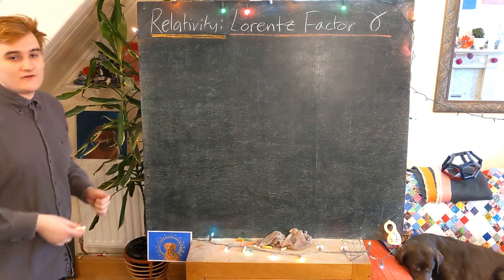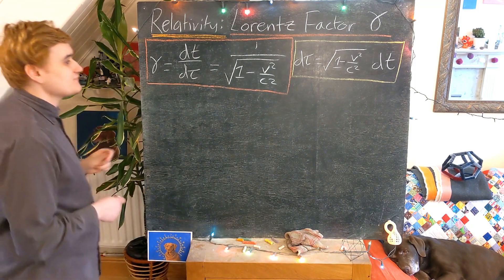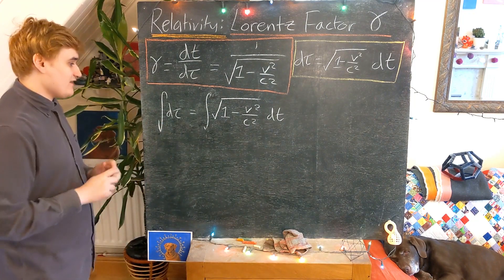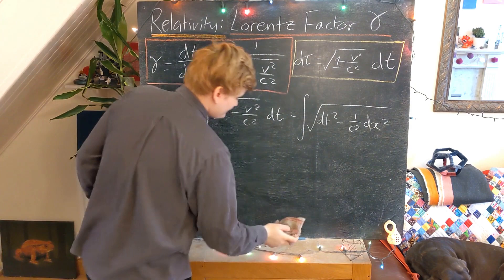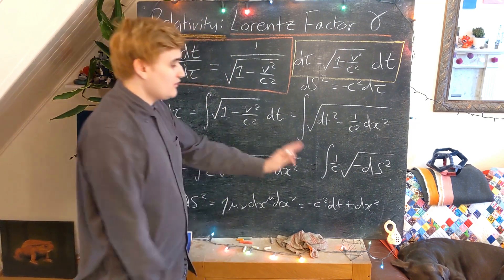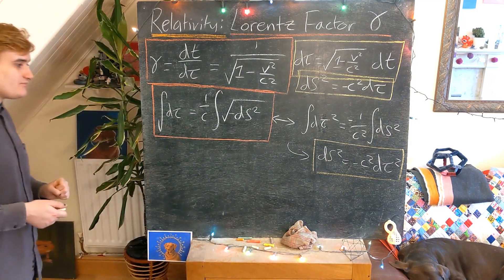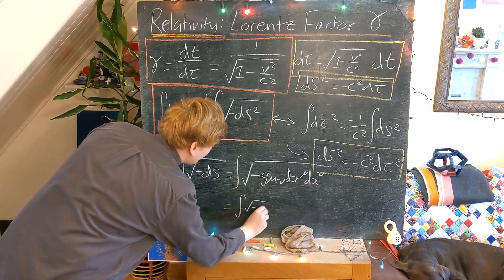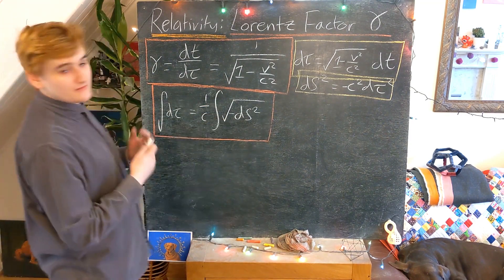Relativity #23 - Line Element Integrals and Proper Time (Again!)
In this video I go into more depth about the concept of the Lorentz factor, by exploring how it appears in the integral of the line element. I show how we can understand the line element as a differential equation, to which this integral is the solution. I then discuss how we can realise this as the integral of the metric tensor.